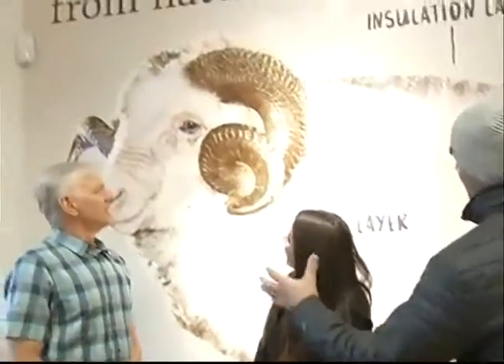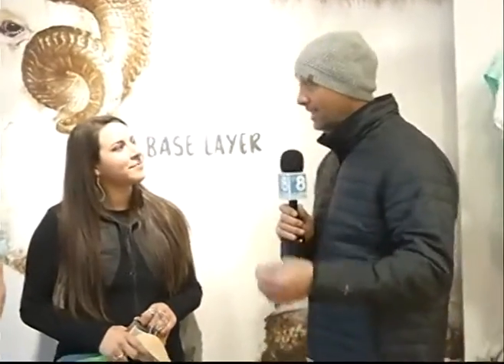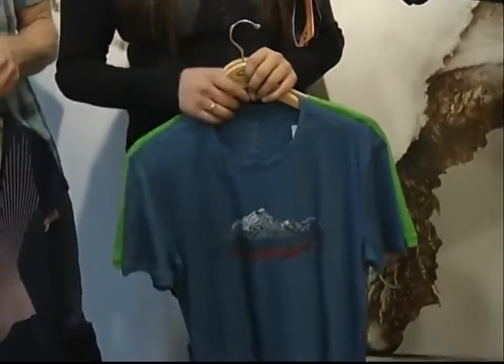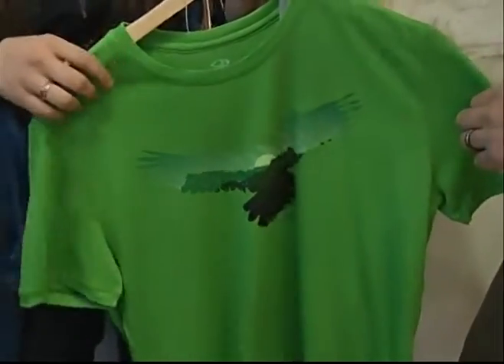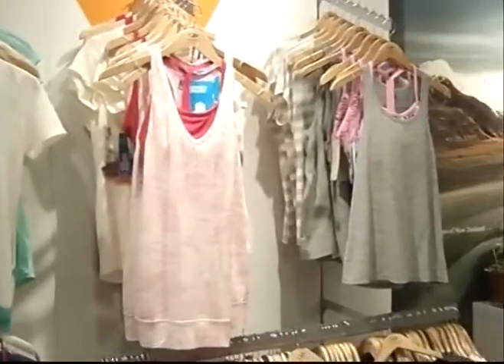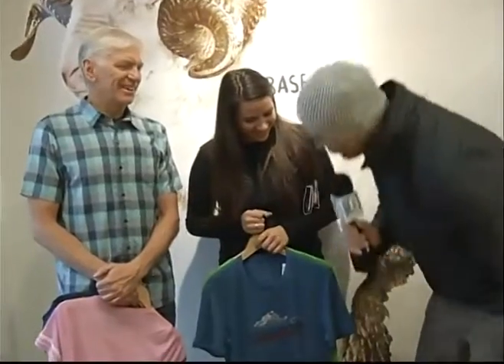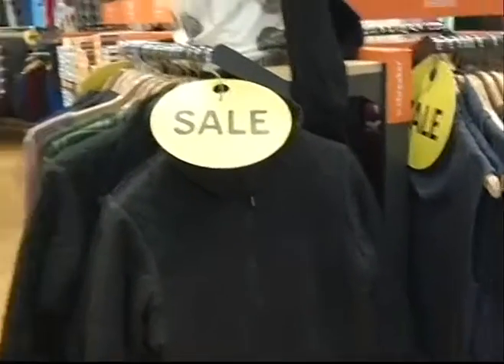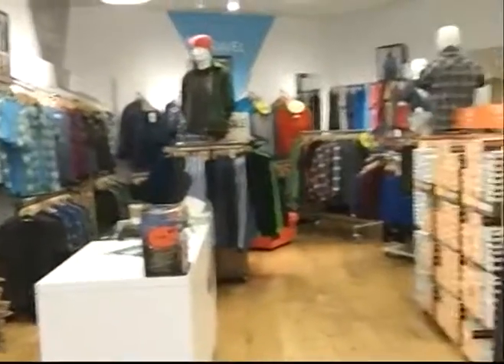Ice Breaker Stevie Gawryluk & Mike Stepanek 03.25.16 Good Morning Vail